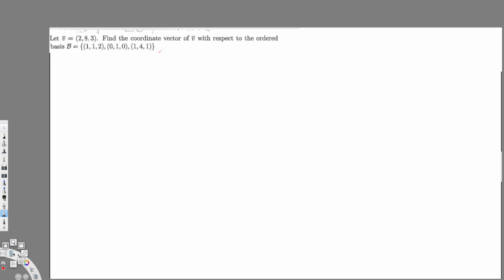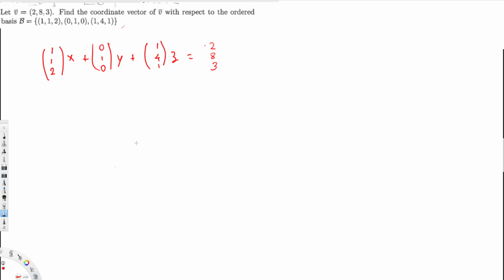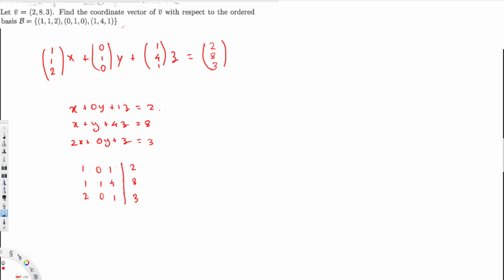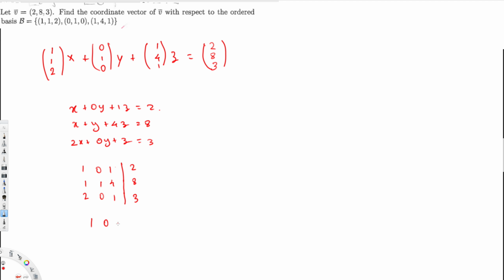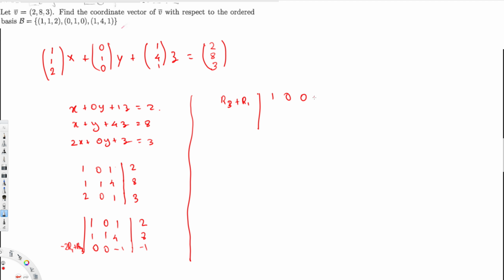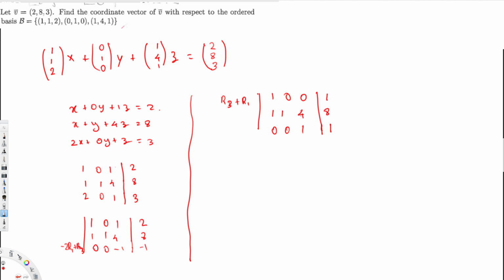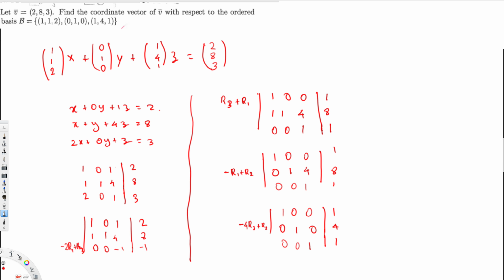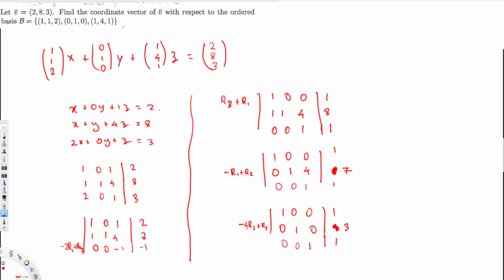Let v = (2,8,3) Find the coordinate vector of v with respect to the ordered basis